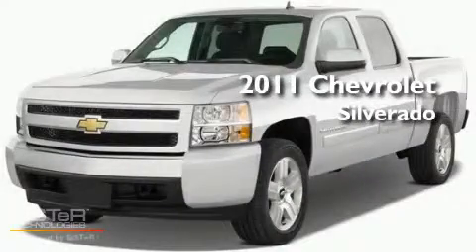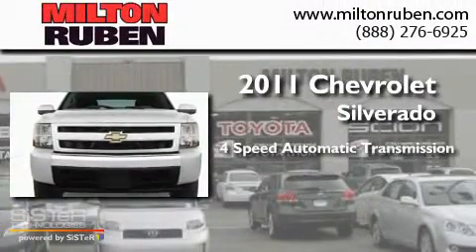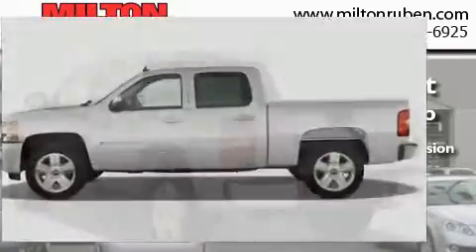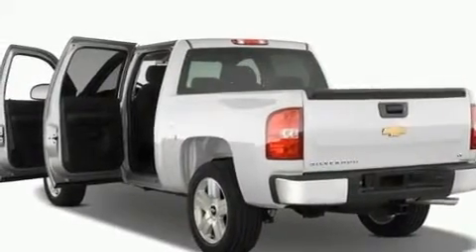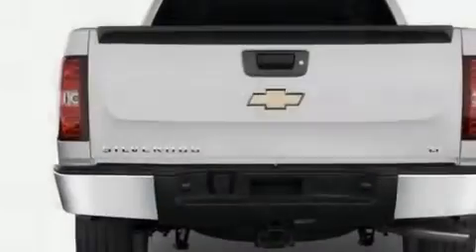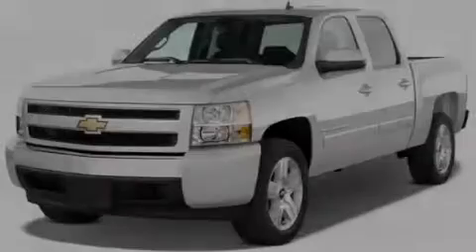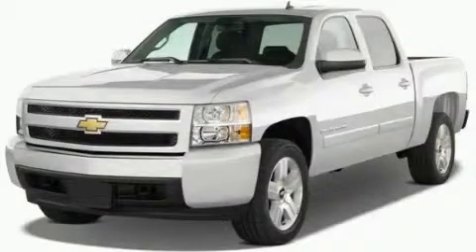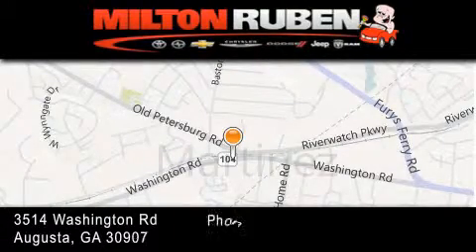2011 Chevrolet Silverado 1500 Harlem GA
Year : 2011
 Make : Chevrolet
 Model : Silverado 1500
 Engine : VORTEC 4.8L VARIABLE VALV
 Trans . : Automatic
 Exterior : Summit White
 Miles : 2
 Interior : Dark Titanium
 Stock : B3193

 2011 Chevrolet Silverado 1500 Augusta GA